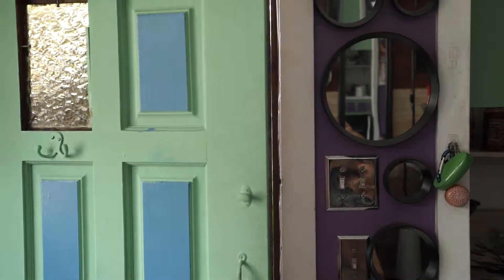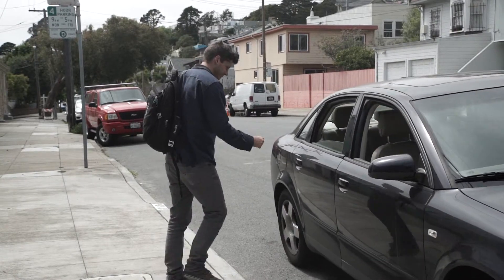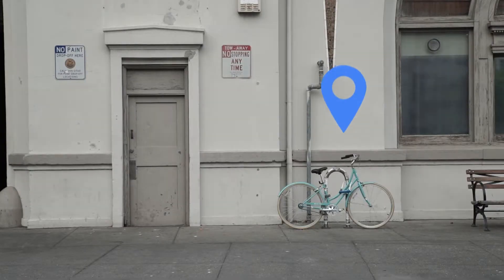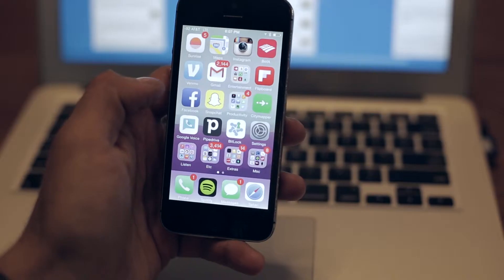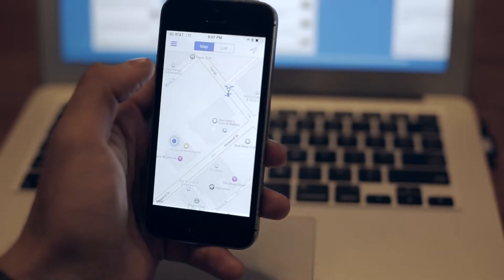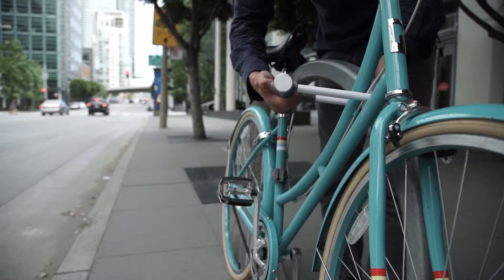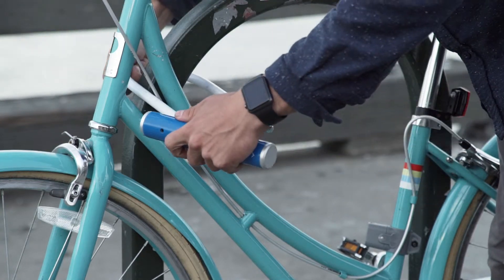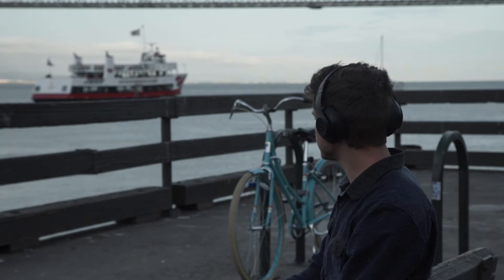MoveSmart Promo Video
Need an easy and affordable way to get around your city? Wanna get to your favorite restaurant on your lunch break quickly? Are you a visitor and would like to sightsee and get the most of your day?

Use MoveSmart app to rent a bike in minutes. Instead of hailing a cab or waiting for the bus, just hop on a bike and pedal to your destination without being stuck in traffic, and get some exercise at the same time.

Enjoy a welcoming, affordable, and memorable ride today. Rent a bike with the tap of a button, and pedal to your destination right away. With MoveSmart you have the flexibility to return the bike anywhere within service area ( Your local system may enforce an out-of-hub return penalty fee, Please check service pricing carefully).

Renting and riding bike with MoveSmart is healthier, cheaper and more fun than a Lyft/Uber, or the bus, and even walking.

• Getting Started: After downloading MoveSmart and signing up, simply open the app and look on the map to discover the location of the bikes around you.

• Rent: Approach a rental bike and press the button on BitLock (Bluetooth Bike Lock) attached to the bike. The app will pick up the signal emitting from the lock and identifies the bike for you. Request to join the service, accept liability waiver agreement, and rent the bike.

• Paying: With MoveSmart you pay through your phone. It’s easy, fast, and secure.

About Operators:

• Each local bike share system is operated independently by reliable and vetted local operators.
• Rental fees may vary from each local system and one operator to another. Please make sure you check the service pricing and rules before renting a bike.